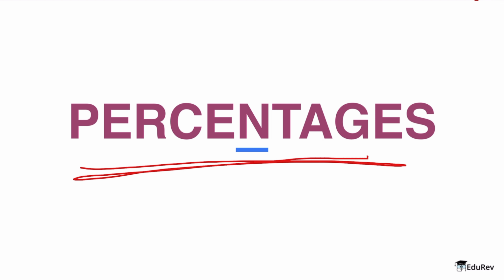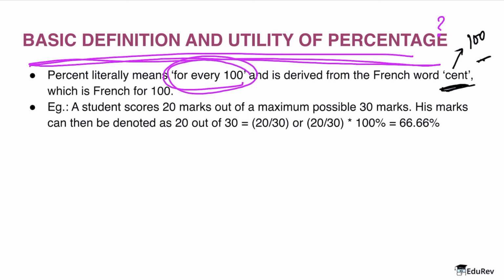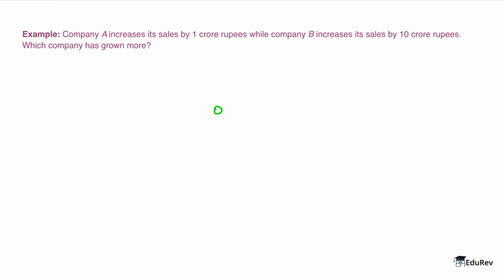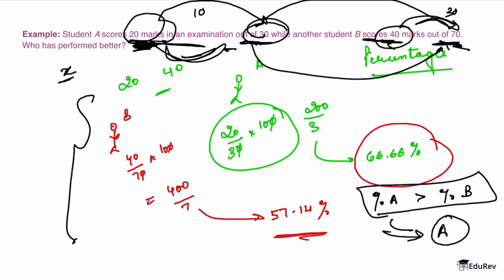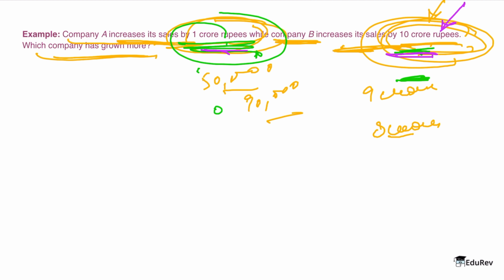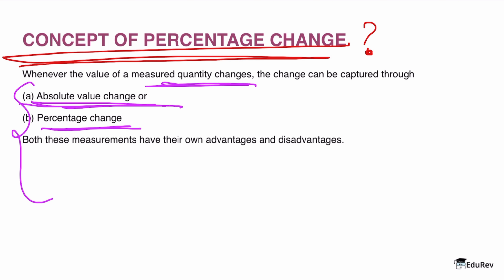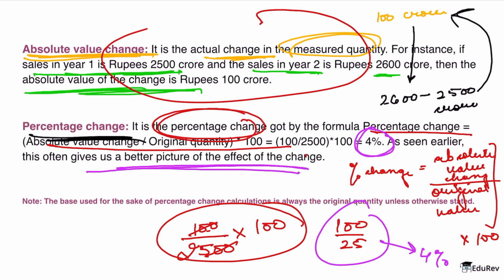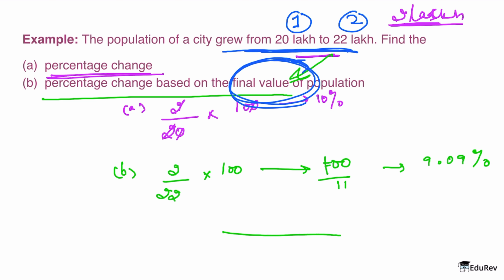Percentages | Introduction | Quantitative Aptitude | MBA Exam preparation | CAT/XAT/IIFT/NMAT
This is the video of the Percentages Concept lecture series for Quantitative Aptitude (QA). In this video, We cover the basics of Percentages for CAT.

"Percentages" is an important topic for Quantitative Ability in CAT & other MBA entrance exams (NMAT, SNAP, XAT, IIFT, MDI & others). You can find short notes, practice tests, previous questions for Averages, and other topics of Quantitative Ability through this link on EduRev

00:00 Introduction
01:37 Percentage Definiton!
03:26 Example-1
07:21 Example-2
10:07 Importance of Denominator For % calculations
11:43 Concept of % change
15:49 Example
17:10 Conclusion!

These questions help you prepare for CAT Exam & other MBA entrance exams like NMAT, SNAP, XAT, IIFT & others. You can find detailed notes, topic-wise tests, and practice questions for all the topics of Quantitative Aptitude for CAT on this Quantitative Aptitude course on EduRev

▬▬▬▬▬▬▬▬▬▬ SOCIAL ▬▬▬▬▬▬▬▬▬▬▬▬▬▬▬